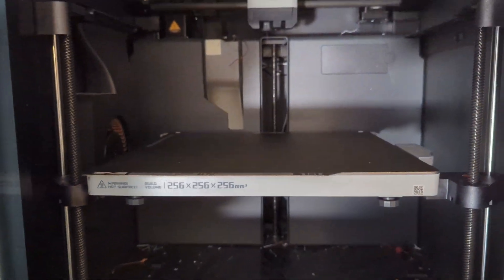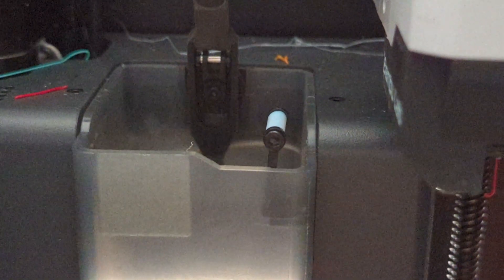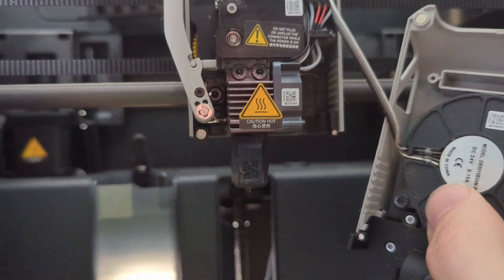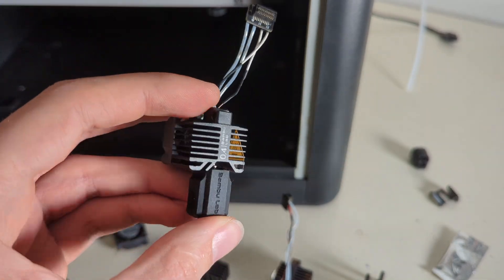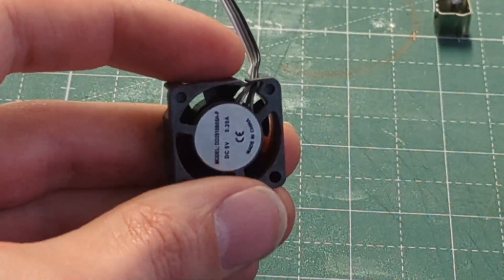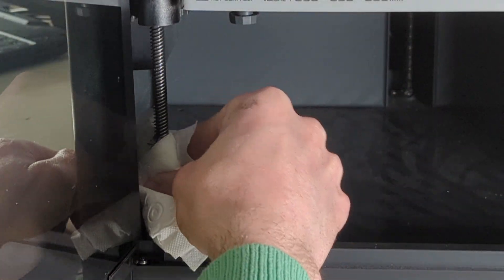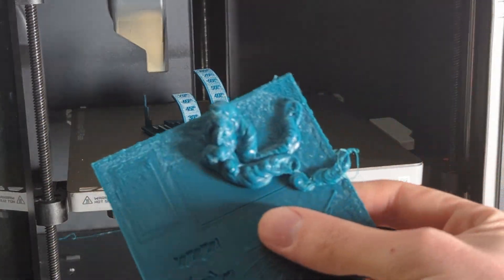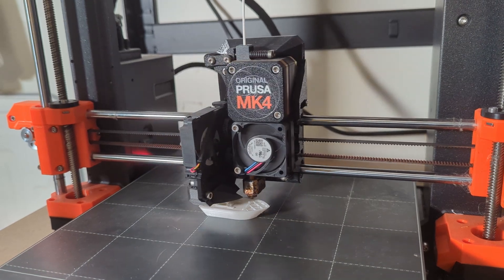I Did No Maintenance on This 3D Printer for Over 1 Year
Curious about the durability of Bambu Lab 3D printers? Watch as I reveal what happened after doing no maintenance on my printer for over a year!